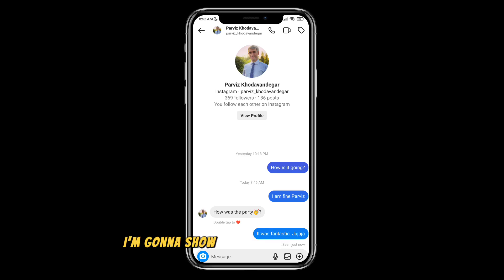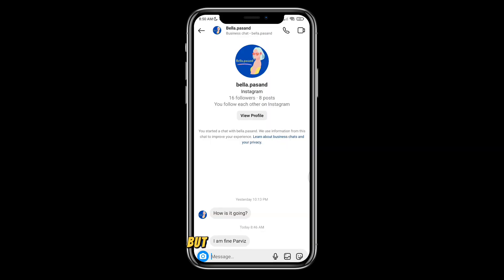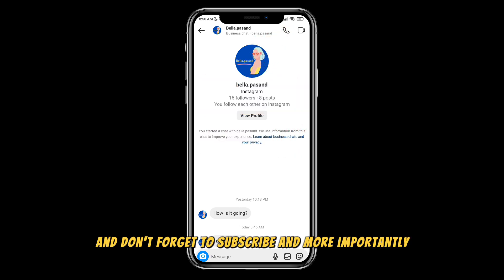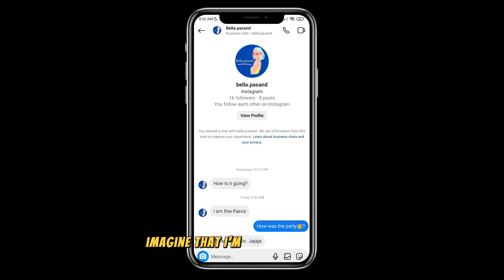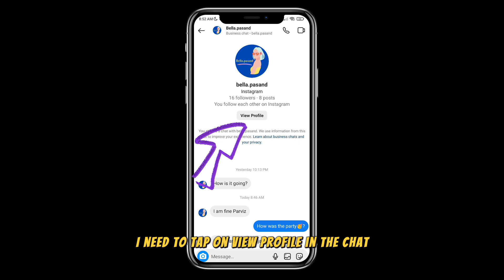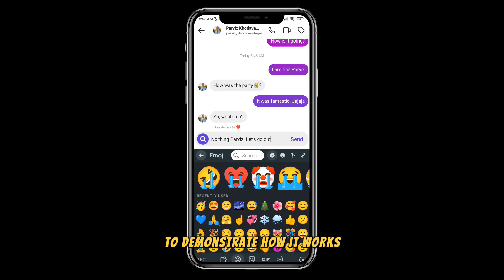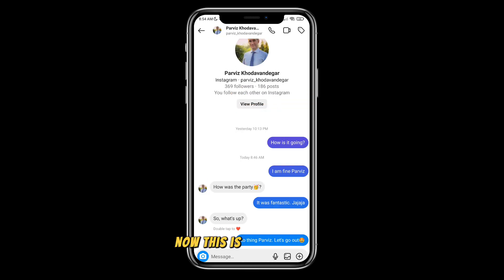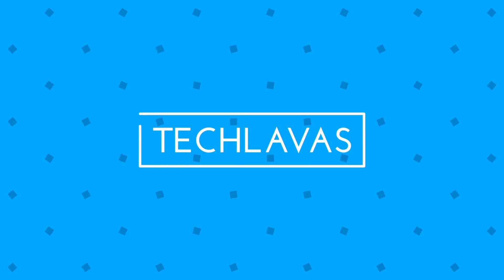How to Read Instagram Messages Without Them Knowing (No Seen) 🚫👁️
Ever wanted to read Instagram messages without triggering the dreaded 'Seen' notification? 🕵️‍♂️✉️  Say goodbye to the pressure of instant replies and hello to reading messages on your terms!

Join me, as I navigate through Instagram's privacy settings to activate this hidden feature. I'll guide you step-by-step on how to turn off 'read receipts', ensuring that your peeks into conversations remain a secret. 🚫👁️